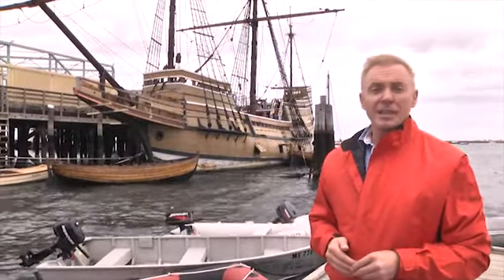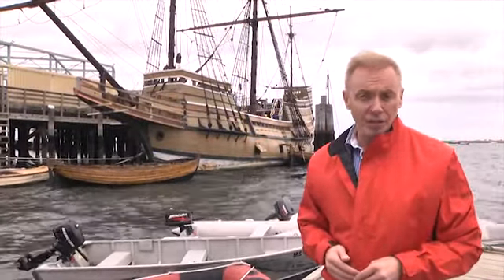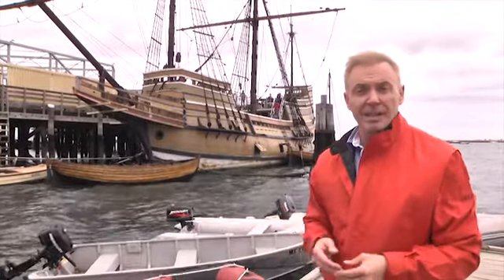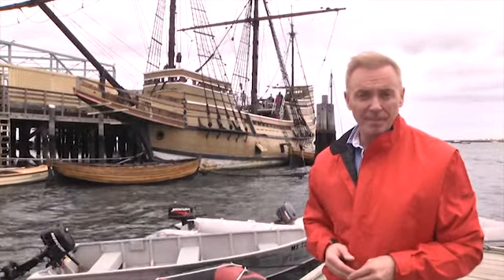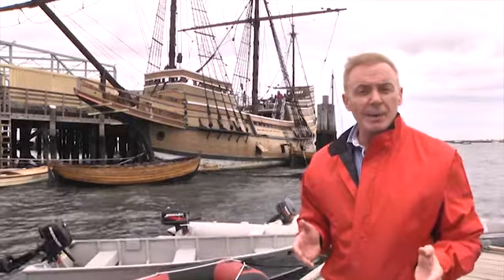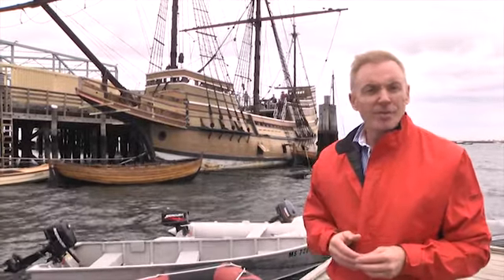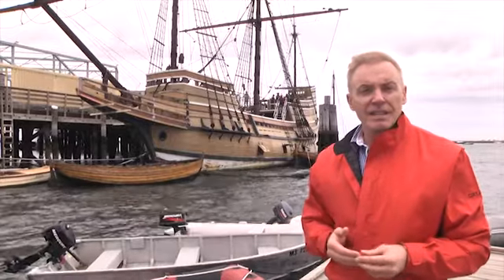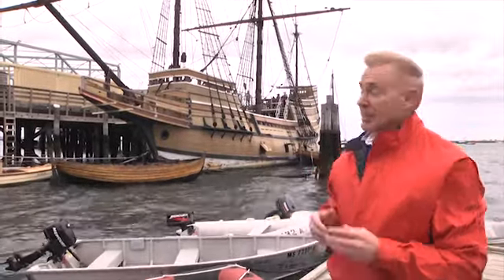Brian Sterling-Vete Hosting Compilation from TV Show: Robert Browne; The Rebel Who Inspired a Nation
Brian Sterling-Vete (Author hosting the hour-long documentary about the origins of the United States as a nation; Robert Browne; The Rebel Who Inspired a Nation. Shot on location between England and the United States, the documentary reveals never before seen data about how and why the Pilgrims first settled in America; and how the core values of the United States owe much to the man behind them, Robert Browne (1550 to 1633).